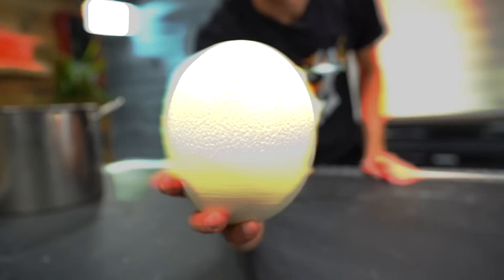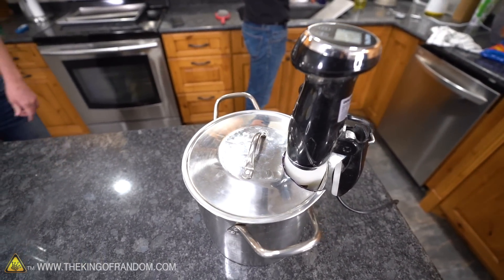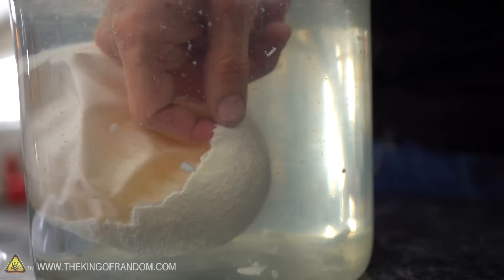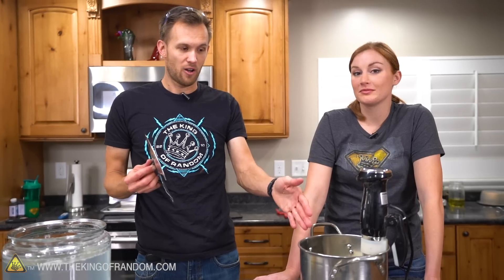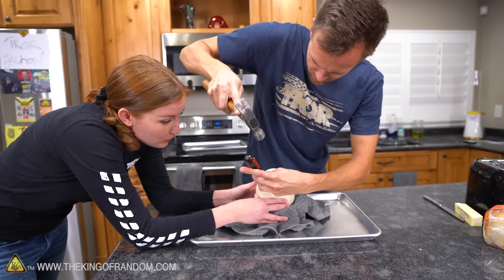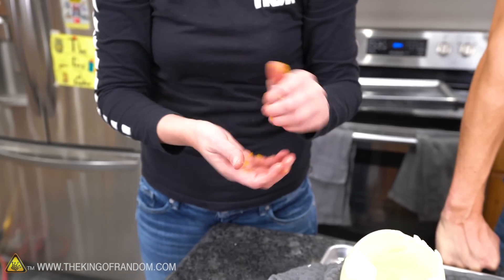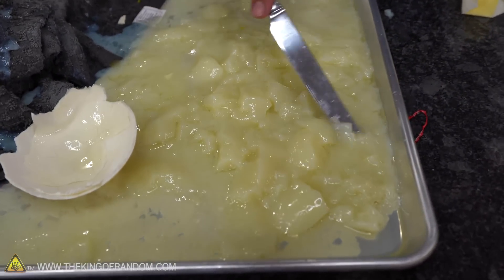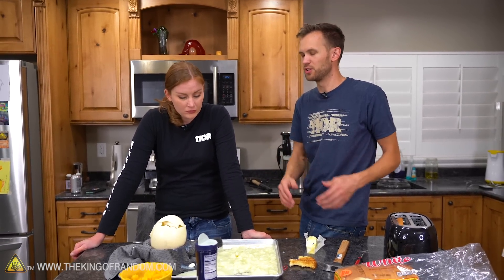Letting the Internet Decide What to Do With Ostrich Eggs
In today's video we are trying to dissolve an ostrich eggshell in vinegar then try to hardboil an ostrich egg. Will the shell actually dissolve? Will the egg boil all the way through?

Send Us Some Mail:
TKOR
63 East 11400 S # 198

Joe E. Lee - "Hawaiian Conquistador"
The Fly Guy Five - "Masterplan Gone Wrong"
Anders Bothén - "Rock Teddy 04"
John T. Graham - "Snake Oil Salesman (Instrumental Version)"

Bob